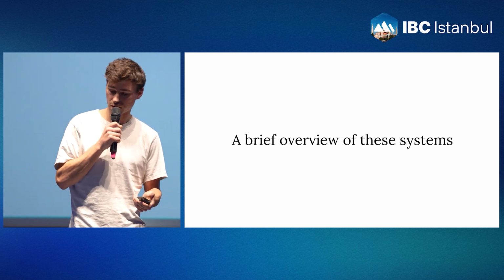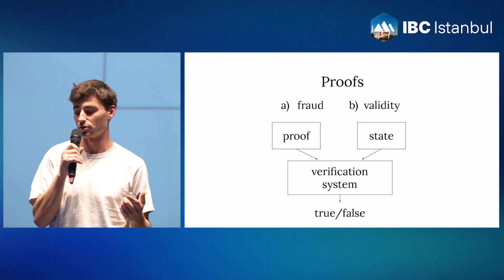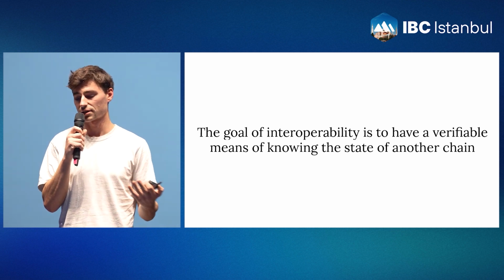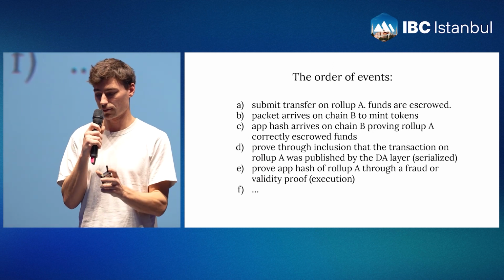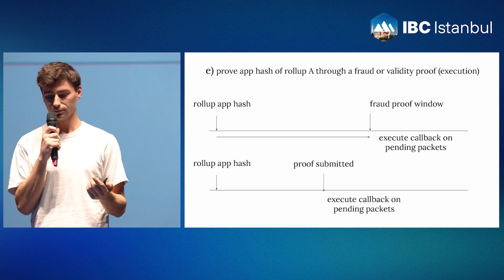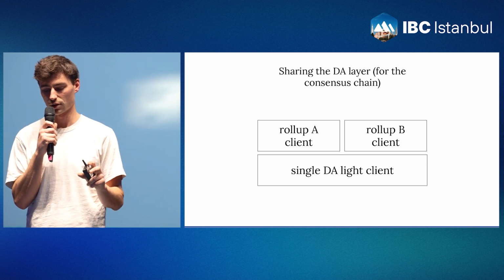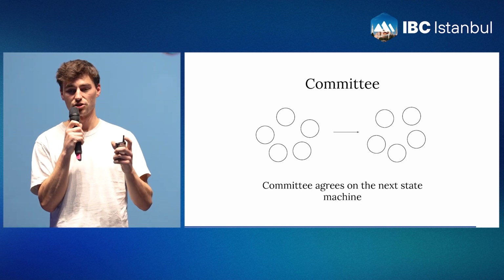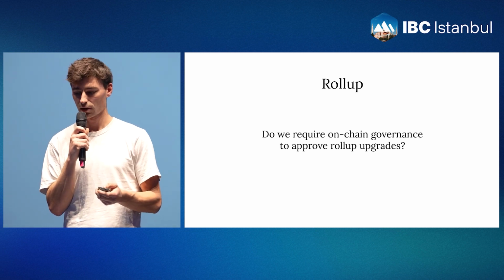Interoperability Between Proof and Committee Based Systems​ by Callum Waters | IBC Istanbul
At IBCIstanbul, Callum Waters explores the frontier of interoperability: connectivity between proof-based systems (such as L2s) & committee systems (such as Celestia).